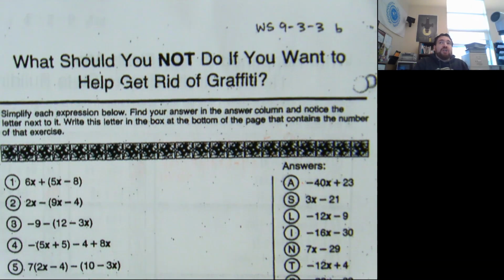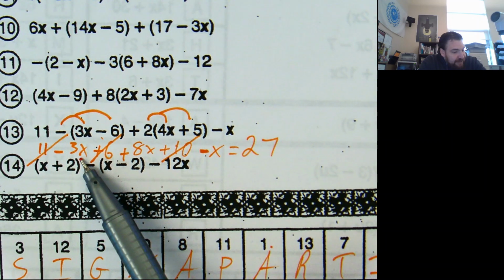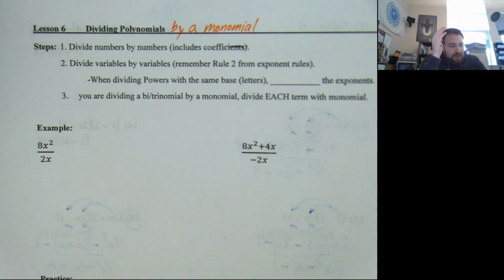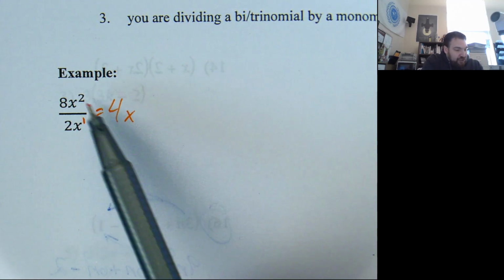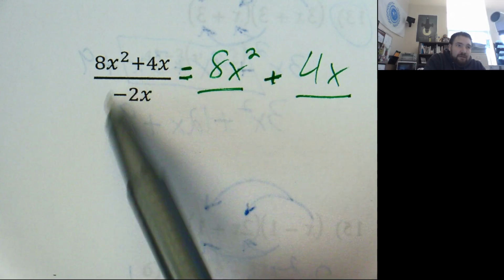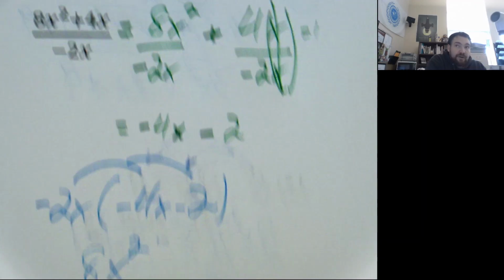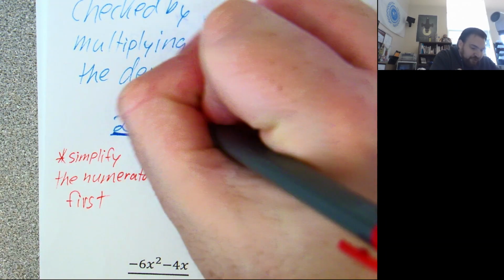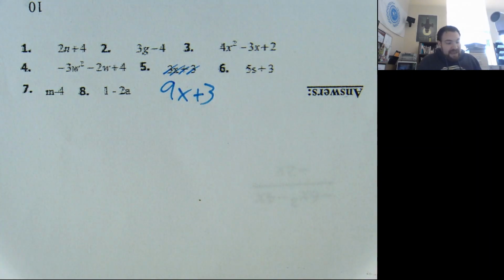2024 11 04 Block C